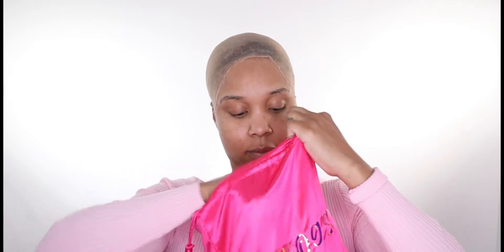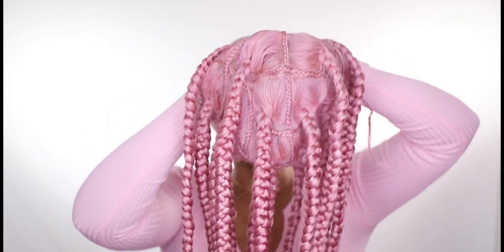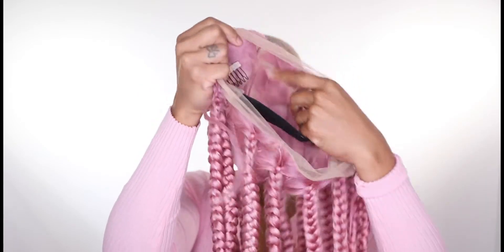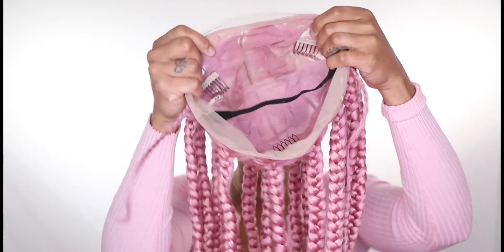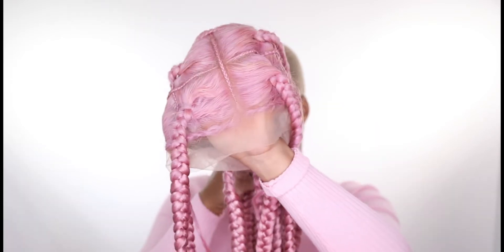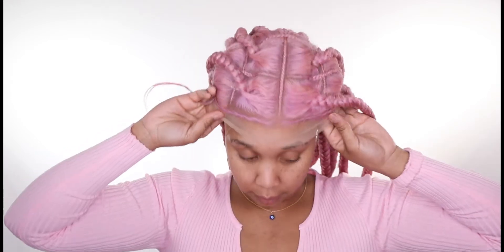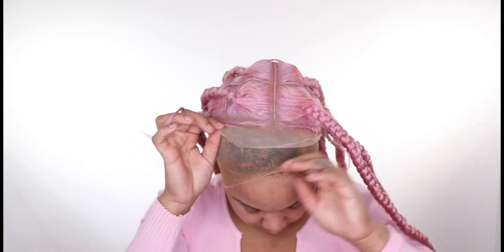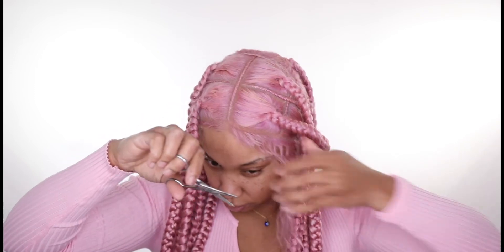PINK BOX BRAIDED FULL LACE WIG | COI LERAY INSPIRED HAIR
PINK BOX BRAIDED FULL LACE WIG | COI LERAY INSPIRED HAIR . HEY GUYS SO TODAY IM GOING TO BE INSTALLING ONE OF MY FULL LACE BOX BRAIDED WIGS. THEY LITERALLY COME IN EVERY COLOR BUT OF COUSE I   HAD TO DO A PINK INSTALL.

This is a full lace wig so i do recommend getting it install professionally so it can be done the right way, Sis the front and back needs to be secured lol

💕ABOUT ME💕

Name: Veronica Rose

Location: ORANGE COUNTY NY
Camera: Canon 5D MARK5